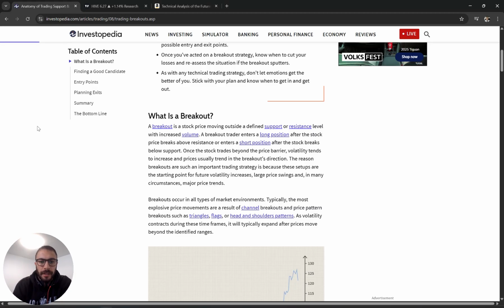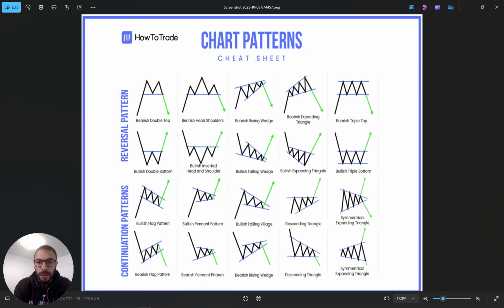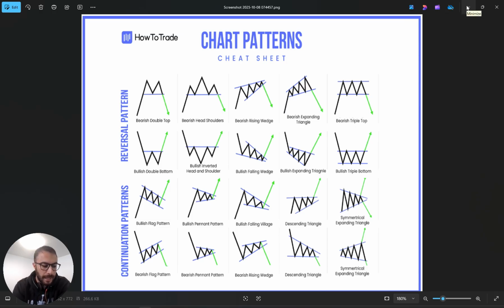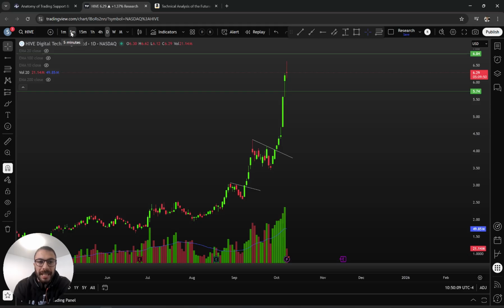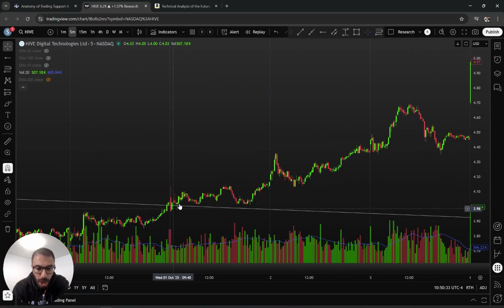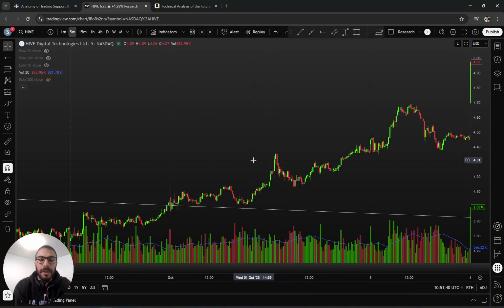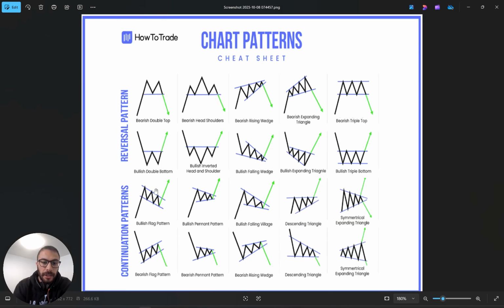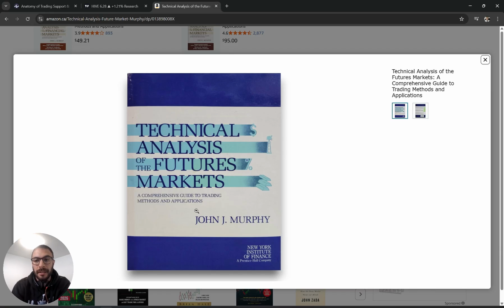How to identify breakouts in trading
Short video to help identify breakouts before they happen as well as how to execute the trade.